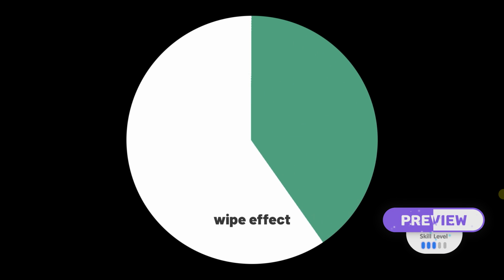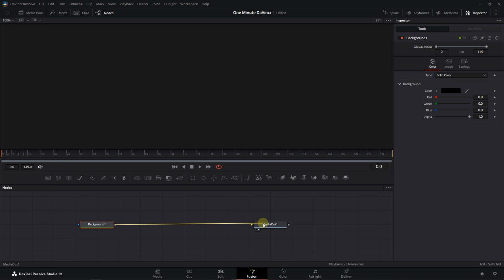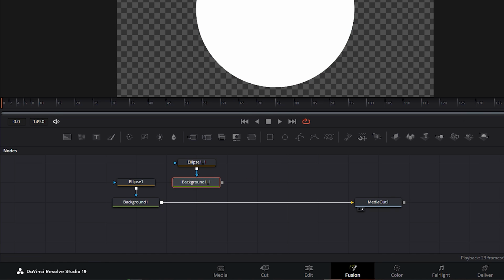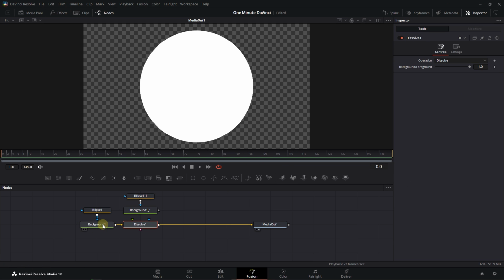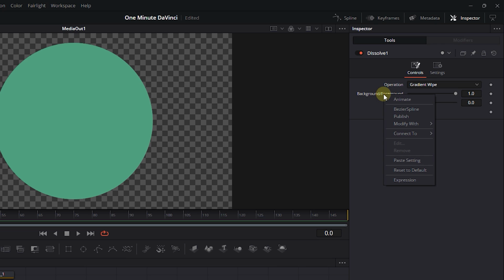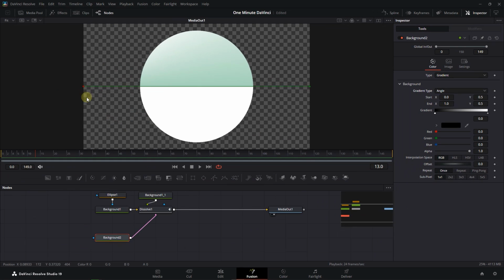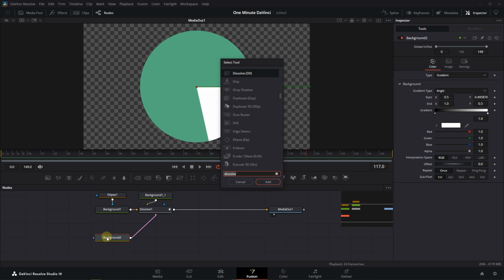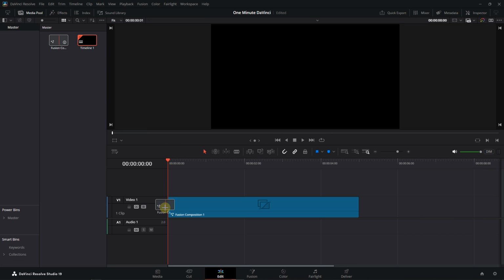GRADIENT WIPE Effect In Davinci Resolve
Create smooth gradient wipes in DaVinci Resolve Fusion. Use dissolve nodes and customize angles for transitions. Perfect for stylish scene changes in DaVinci Resolve.

Create sleek transitions with the gradient wipe effect in DaVinci Resolve. Start in Fusion by adding background nodes and ellipse masks. Use the Dissolve node set to "Gradient Wipe" to blend layers seamlessly, adjusting softness and angle for stylistic control.
Animate the wipe by keyframing the gradient’s progression. Customize colors and flip the effect vertically or horizontally for versatility. This method works perfectly for intros, scene transitions, or dynamic overlays.
Export the effect to your timeline and pair it with cross dissolves for polished edits. A must-know technique for editors aiming to add fluid motion to their projects.

How to Do Gradient Wipe Effect In Davinci Resolve
    00:00 Setting Up Composition
    00:17 Adding Ellipse Mask
    00:30 Applying Gradient Wipe
    00:44 Customizing Effect